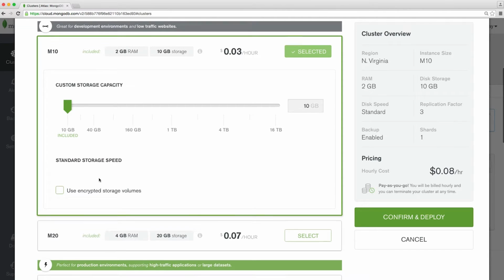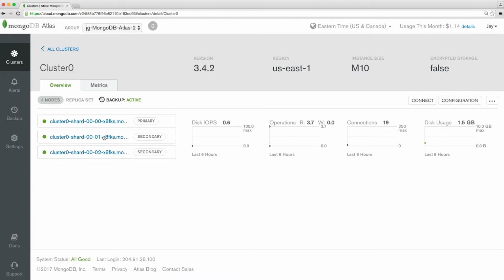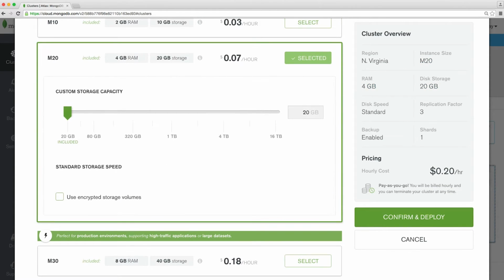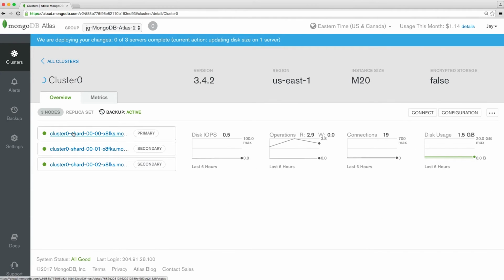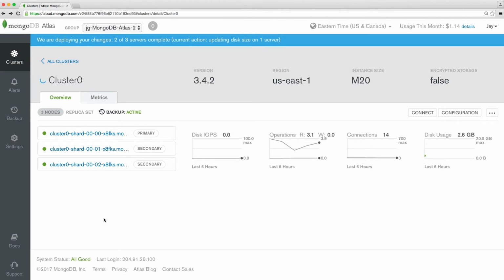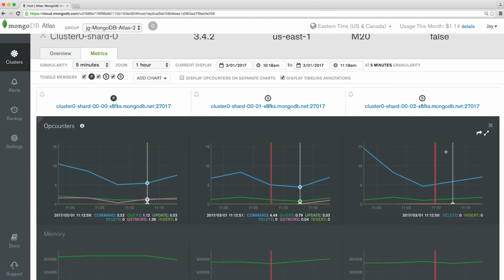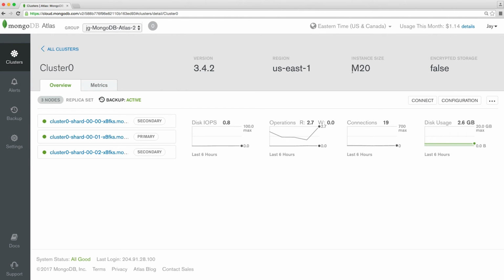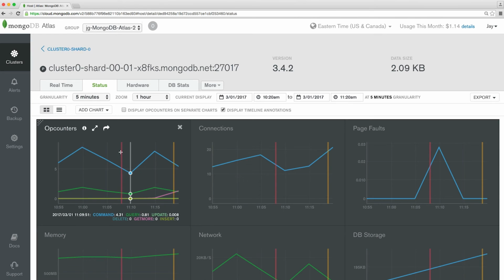TUTORIAL: Scaling your cluster and understanding elections in MongoDB Atlas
MongoDB Atlas is elastically scalable and highly available by default. In this video, MongoDB Developer Advocate Jay Gordon shows you how to scale up your deployment in Atlas as well as how we ensure your cluster is always accessible.